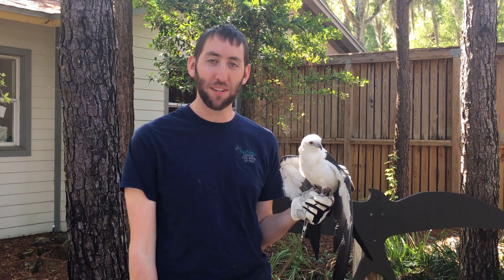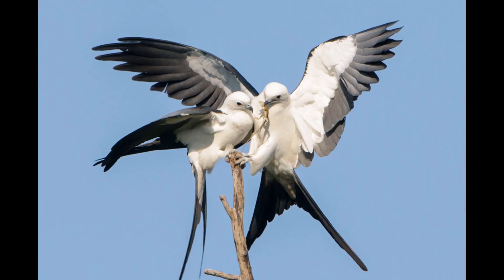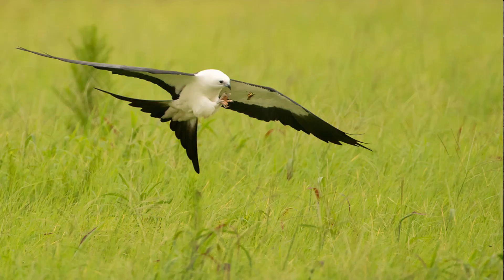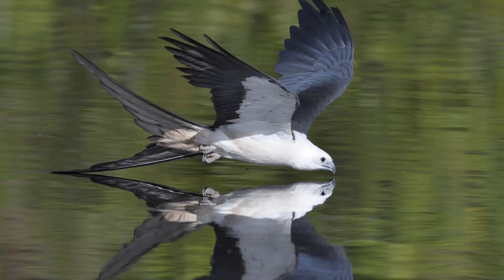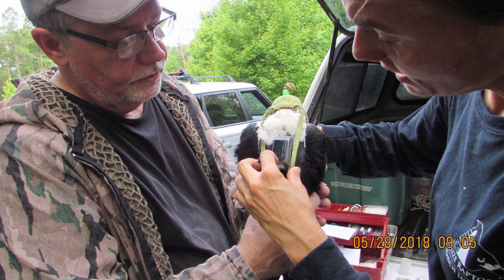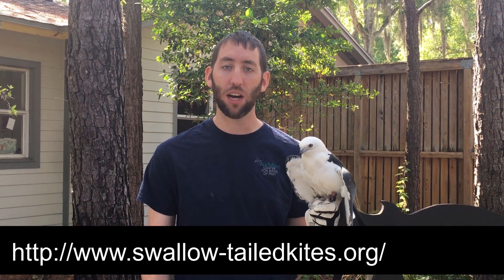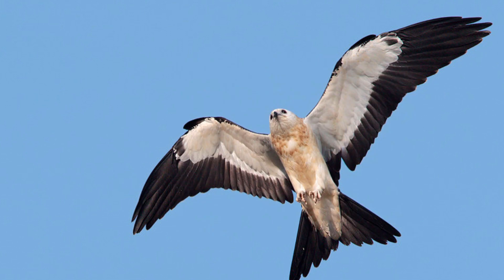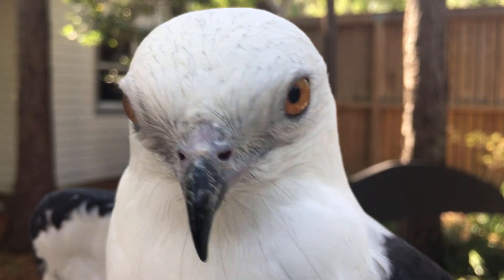Virtual Lunch and Learn, Swallow-tailed Kites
Welcome to our Virtual Lunch and Learn - Species Spotlight on Swallow-tailed Kites.

Don't forget you can find craft and activity ideas with today's theme

Do you have an idea of a video topic you'd like to learn?

The Audubon Center for Birds of Prey is currently closed to the public, only essential activities are continuing at the Center. Some staff is required at the Center for the daily care of patients and resident birds. Onsite staff are following CDC guidance and social distancing practices.